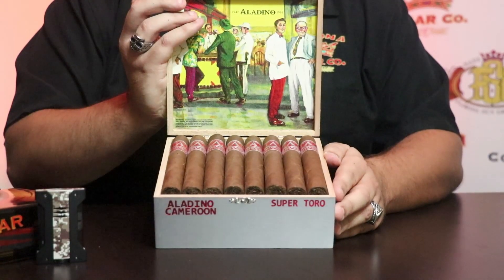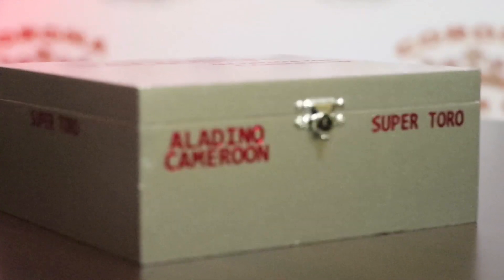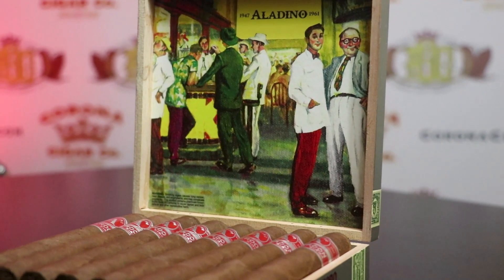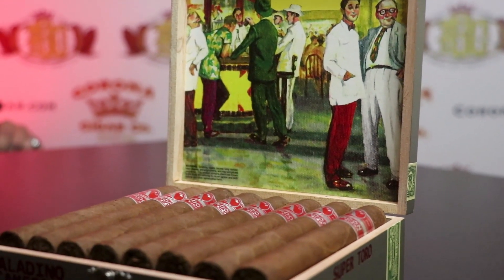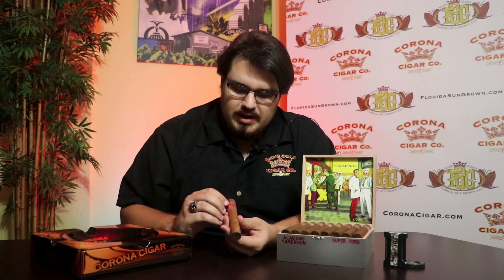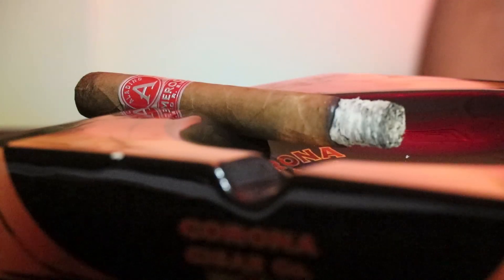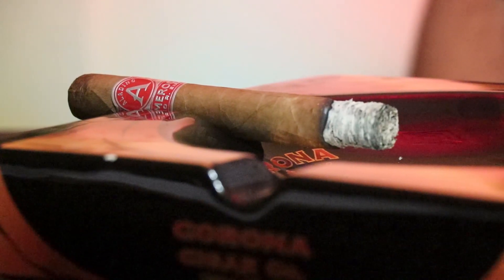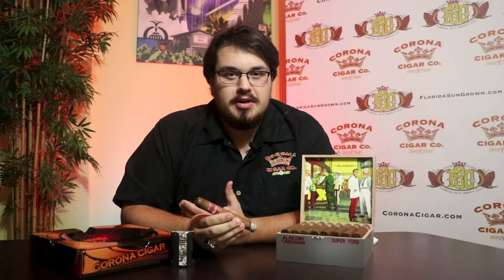Aladino Cameroon | Cigar Review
Introducing the Aladino Cameroon; a new Honduran Cameroon seed cigar from the Eiroa family. Made with 100% Honduran tobaccos, the Aladino Cameroon features a Honduran (Corojo) binder/filler encased in a Cameroon wrapper grown in the Jamastran Valley by the Eiroa family. Once you light one up, you’ll soon realize why the Aladino Cameroon is such a sought-after cigar. You will experience a razor-sharp burn with a soft grey ash, all while producing beautiful notes of red apple sweetness, earthy pepper, red chili pepper spice, and a creamy finish. Order yourself a box (or some singles) of the Aladino Cameroon and enjoy a smoke like you have never had before.

The Internet's largest and easiest to use virtual cigar store! Corona Cigar Company offers you the finest international, famous hand-made cigars, humidors, and cigar accessories at the absolute lowest possible price.